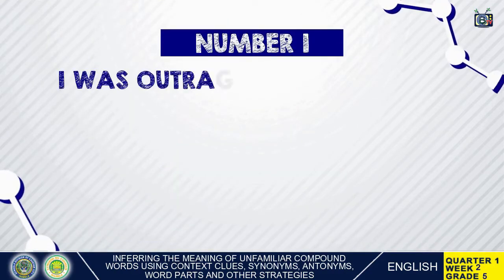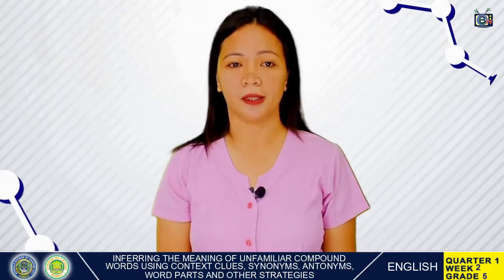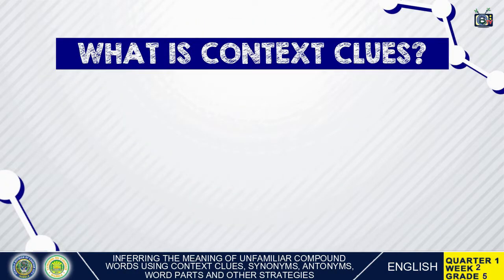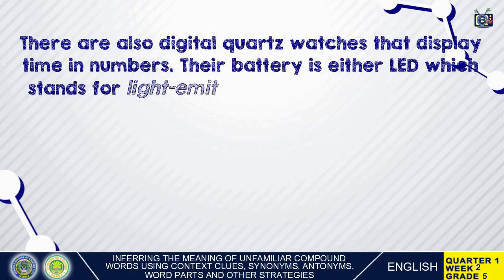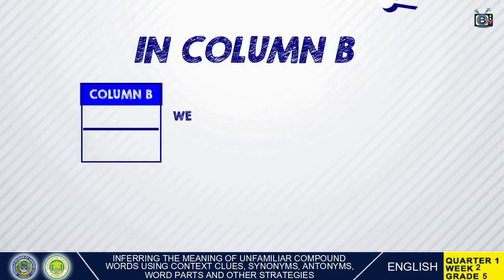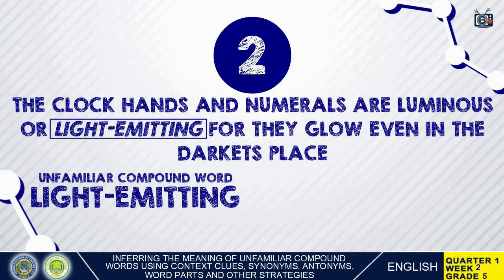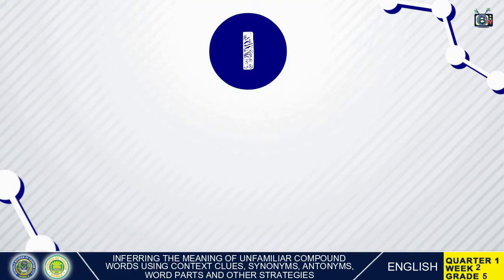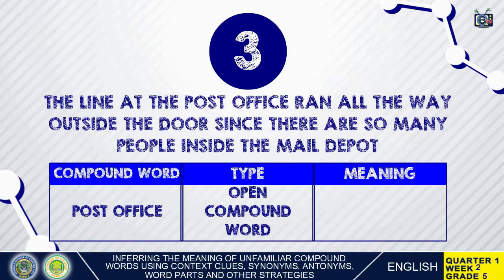NBS DWDY am 1107 DWND fm 88 .5 /SDO Cauayan / RBI - Monday - Eng 5 Sacramed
Eng 5   Sacramed